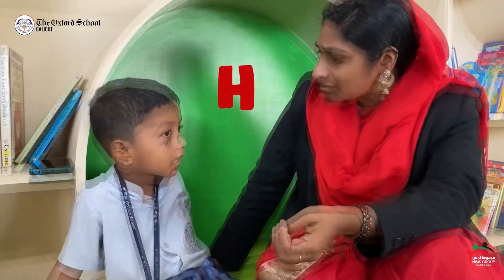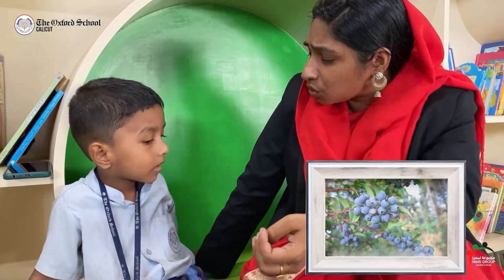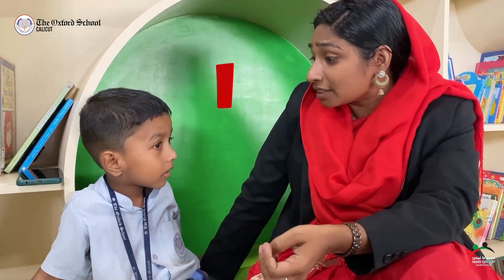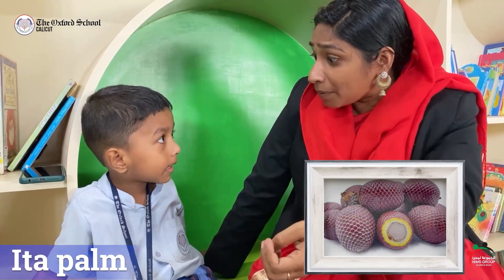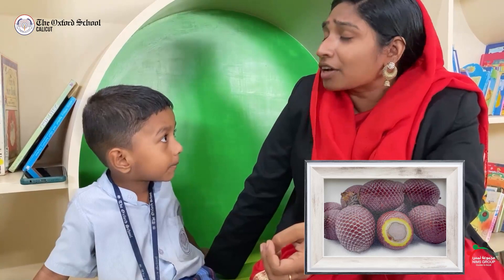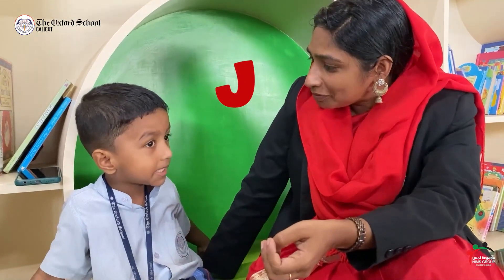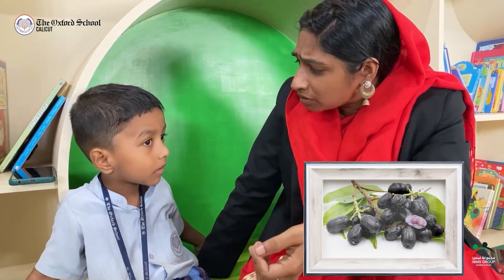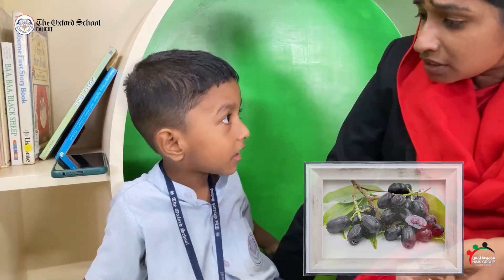Grade one student pronounce and recall the names of most challenging fruits | Oxford School Calicut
Undoubtedly, talent is a divine endowment, yet it requires our dedicated efforts to foster and cultivate it. Imagine encountering a student in FS 1 who has an impressive ability to recall and enunciate the names of the most challenging fruits - it would surely leave you in awe. Let’s check out the captivating video of Ms. Fousiya as she engages with Gautam Rudra, during TOSC Talks by Oxford School Calicut, while testing his proficiency in pronouncing even the most intricate words with consummate ease.